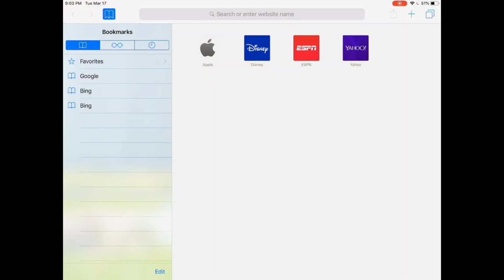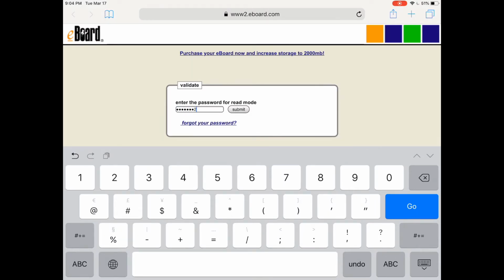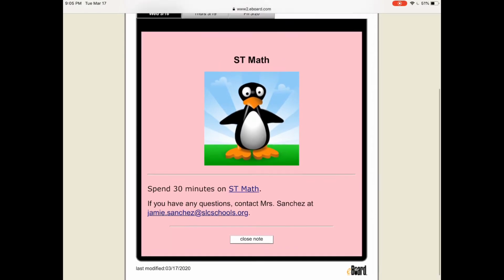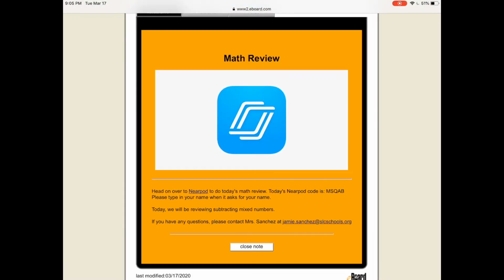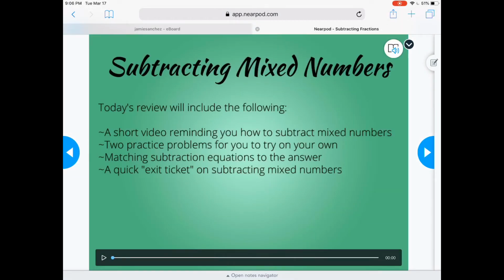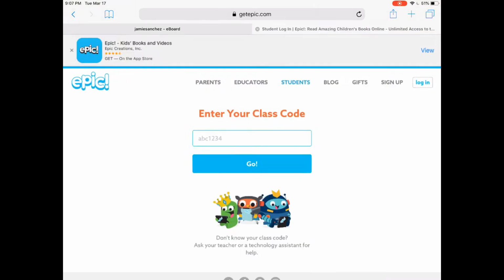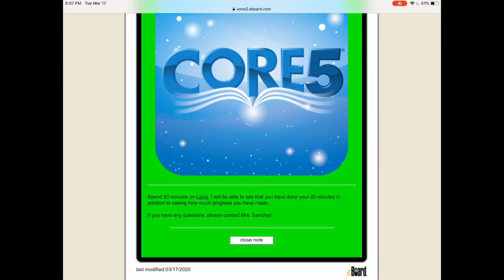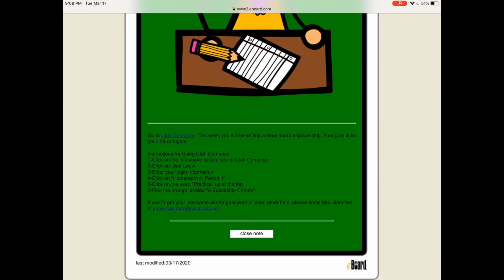Online Learning Video-March 18, 2020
I know this video is a little long, but if you watch it, it will show you exactly what you need to do. Please let me know if you have any questions at all! I miss you and I hope you are having a good week!

Mrs. Sanchez